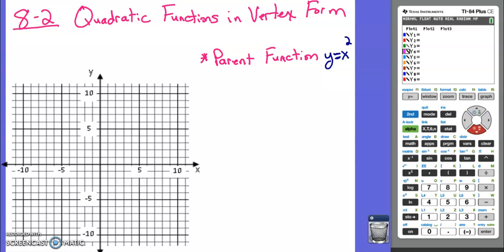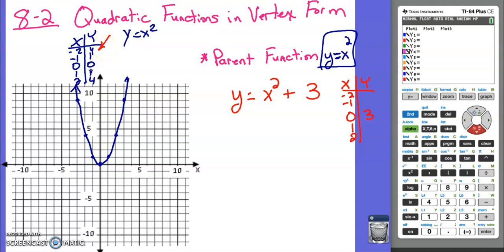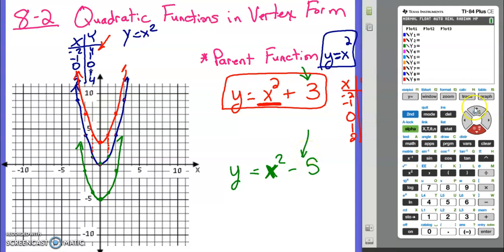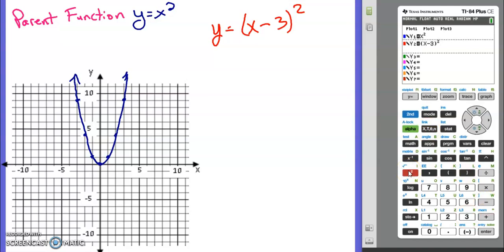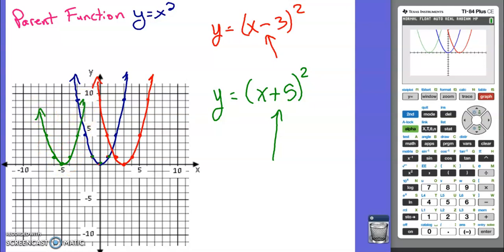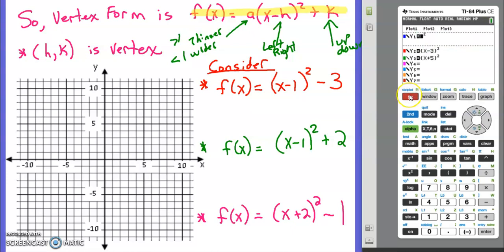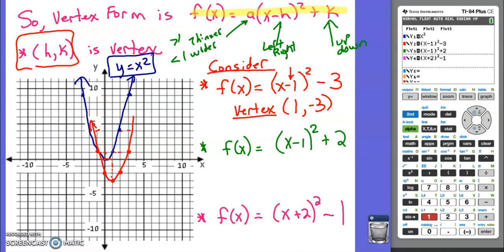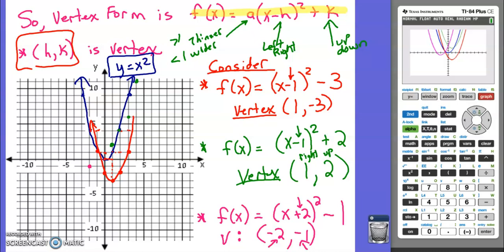8.2 Quadratic Functions in Vertex Form